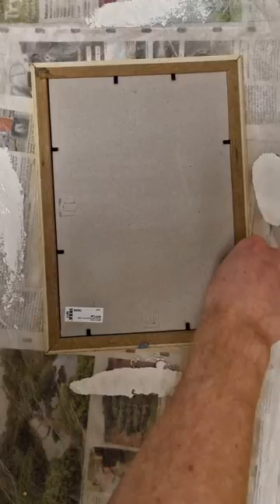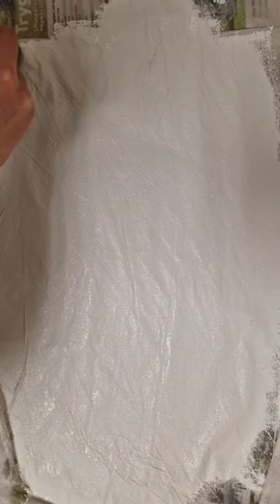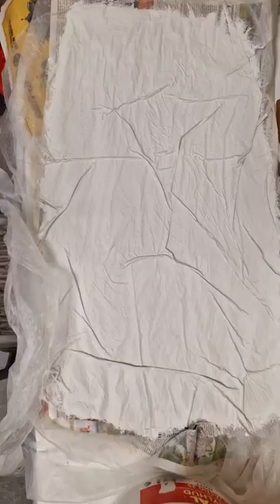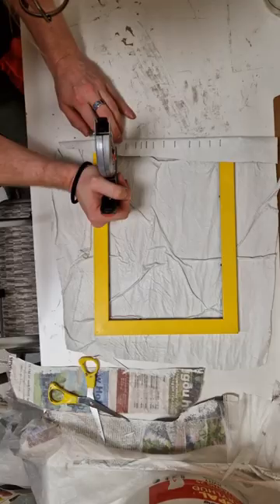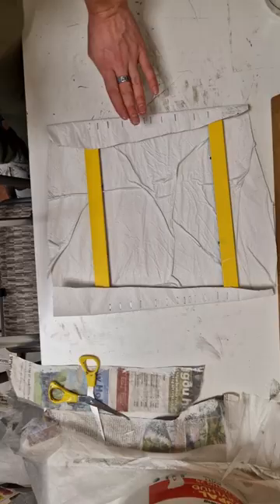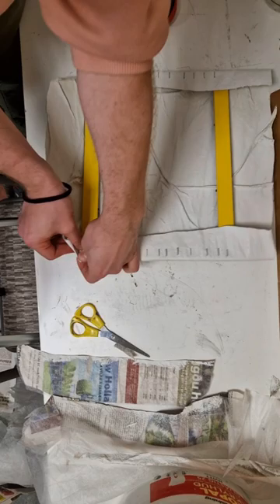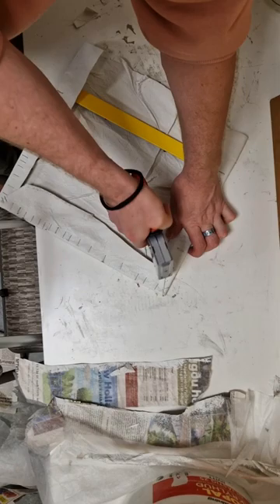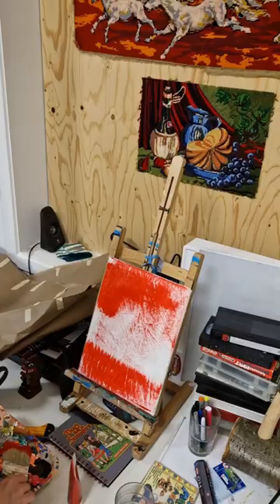Make your own Canvas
Here's a tutorial on how you can make your own painting Canvas.